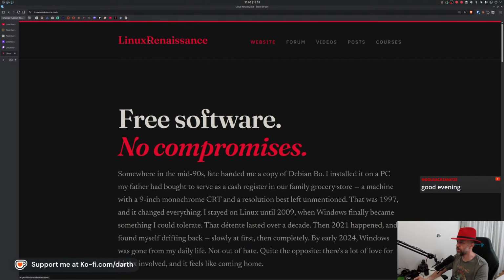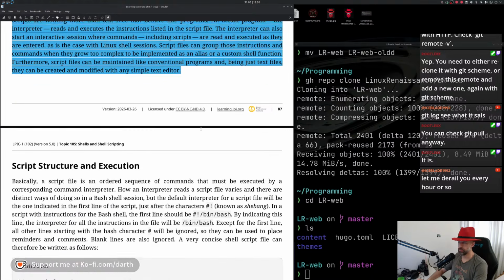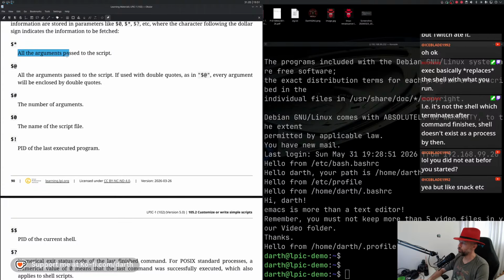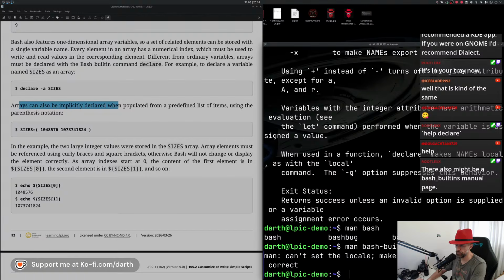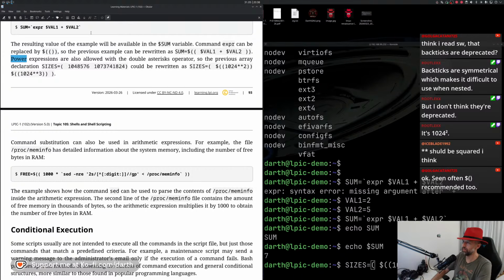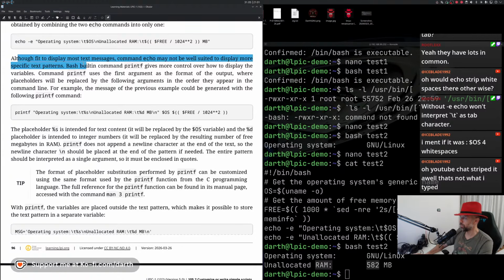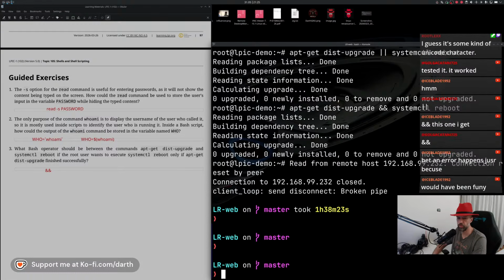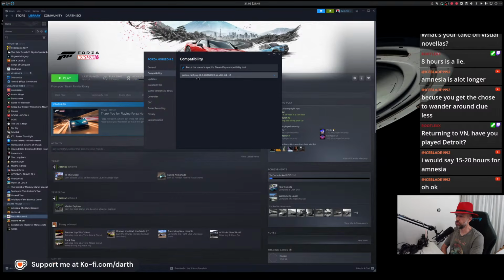Let's Learn Linux: Customize or write simple scripts — Lesson 1/2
Learn how to customize or write simple scripts — this is lesson **105.2** from the LPIC-1 exam curriculum (102-500).

We cover:
- Use standard sh syntax (loops, tests).
- Use command substitution.
- Test return values for success or failure or other information provided by a command.
- Execute chained commands.
- Perform conditional mailing to the superuser.
- Correctly select the script interpreter through the shebang (#!) line.
- Manage the location, ownership, execution and suid-rights of scripts.

📅 We go live **every Sunday at 19:00 CEST** — interactive, follow-along sessions where I expect you to participate and answer questions. No passive watching here.